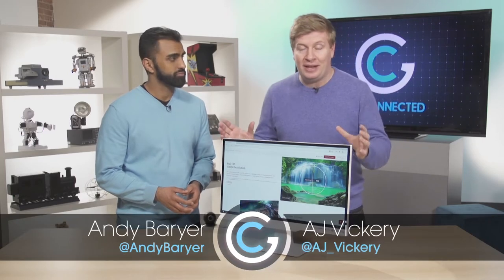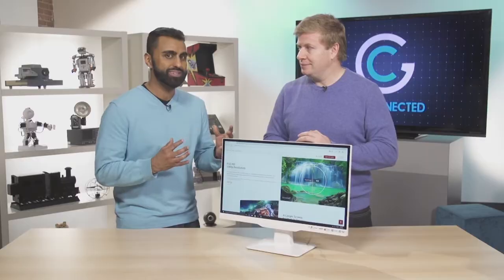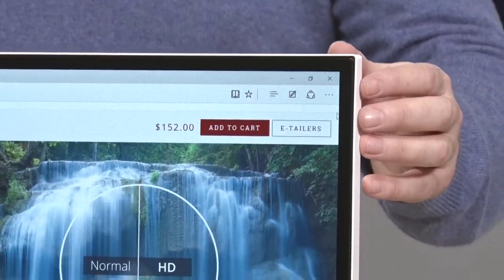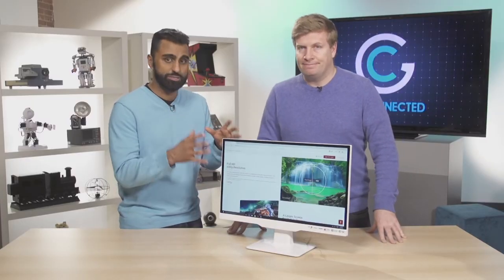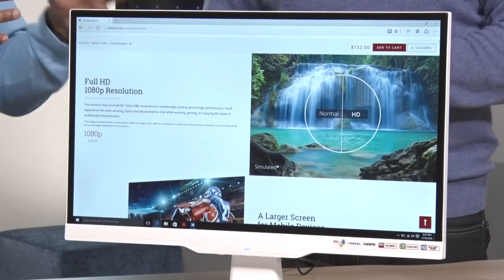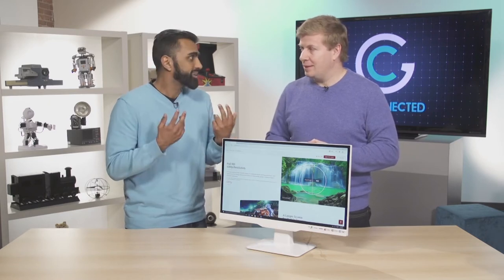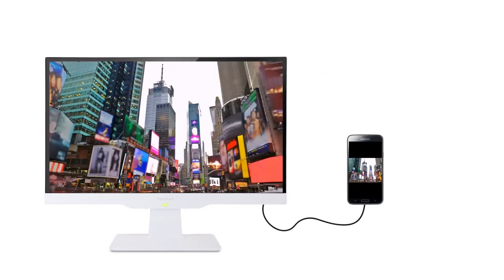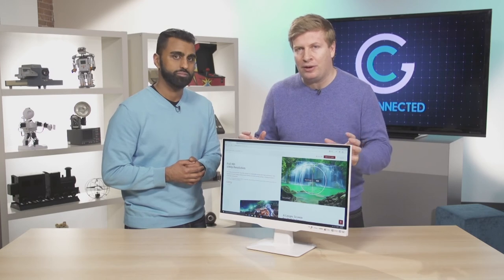You can play mobile games on this affordable monitor from ViewSonic! | GetConnected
The ViewSonic gaming monitor comes with a blue light filter so you can protect your eyes when you are gaming or working for extended periods of time. You can also plug in your phone to play mobile games on the big screen via MHL.